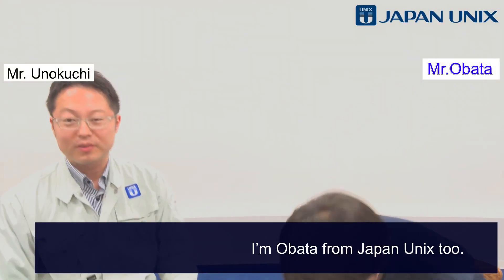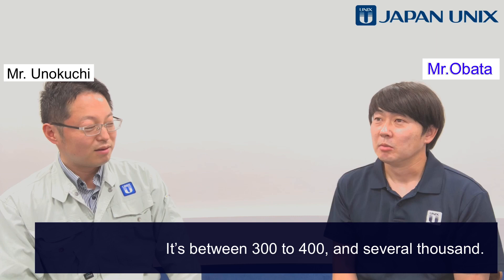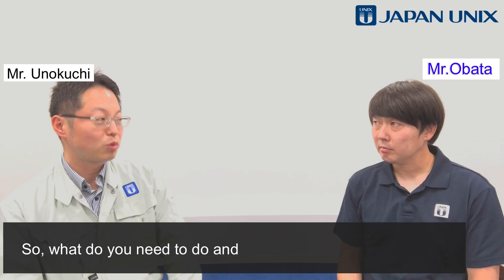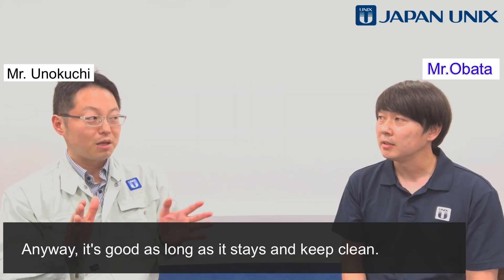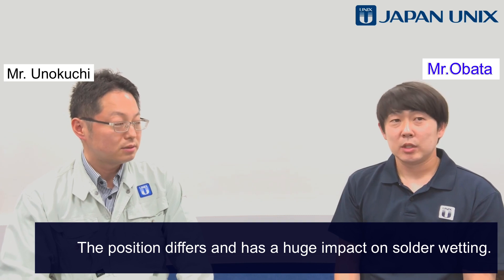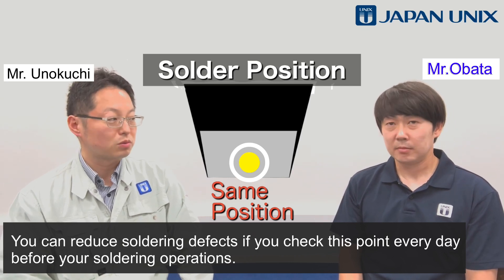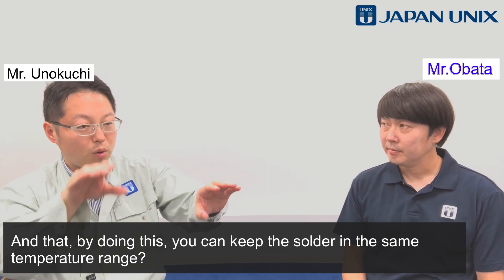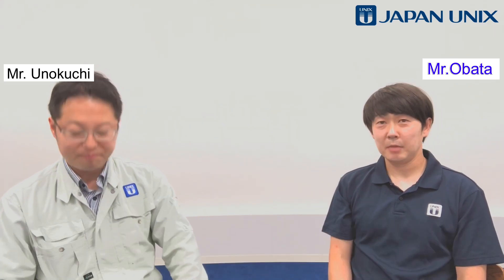Three tips for robotic soldering automation that never fails. - Maintenance -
THREE TIPS for AVOIDING ROBOTIC SOLDERING FAILUERS.
(English voice over and subtitles)

The video explains three key tips for avoiding the failure of soldering robotics and automation at operation phases. This session focuses on maintenance of production processes.
There are specific and clear reasons why you fail soldering in operation processes. You can avoid potential failures and errors if you understand maintenance basics.

1. Soldering tips condition
2. Solder supply position
3. Tip temperature
=INDEX=
0:00 Opening
1:09 THREE Tips for successful soldering robot operation
1:34 #1 Soldering tips conditions
2:08 - The best way to clean tips up
2:24 - Preventing tips from oxidization and degradation
2:55 #2 Solder supply position
3:55 #3 Tip temperature
4:38 Summary of three tips for soldering robot operation